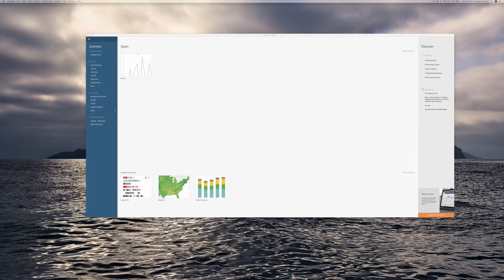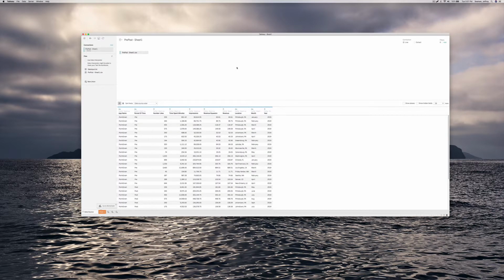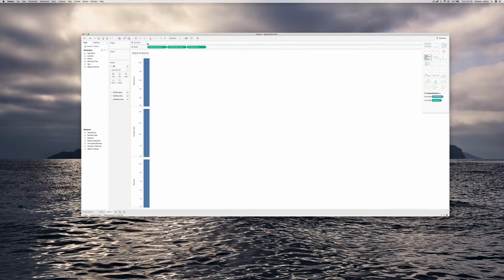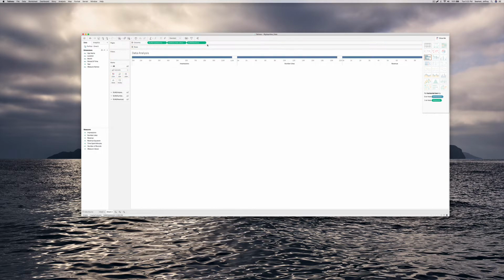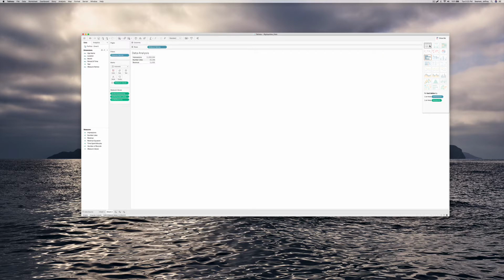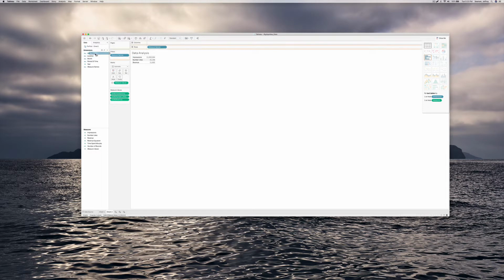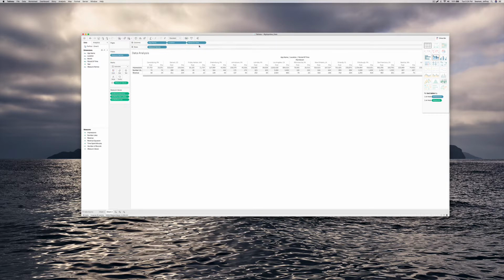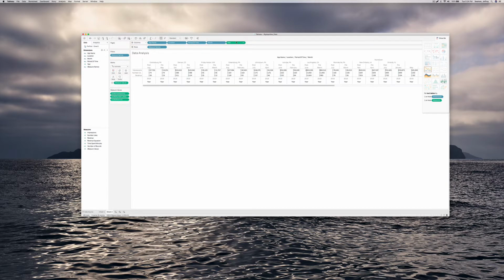MBA 543 Mod 3 Lab 2